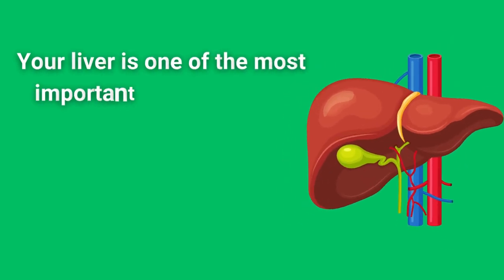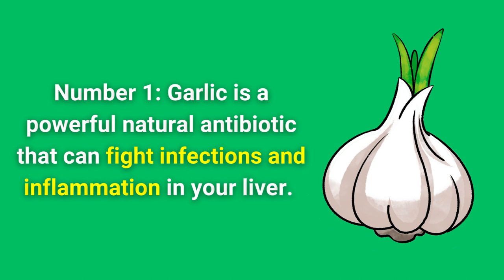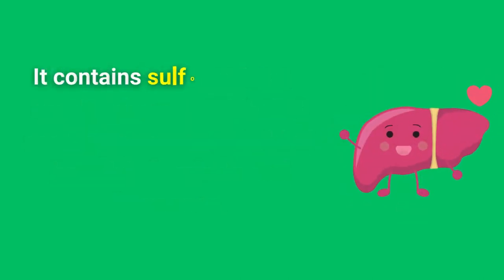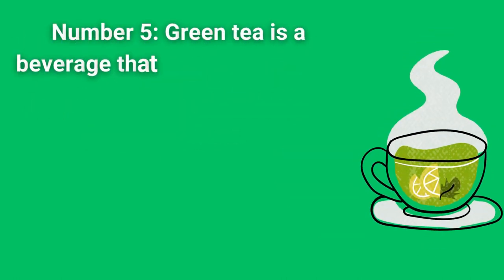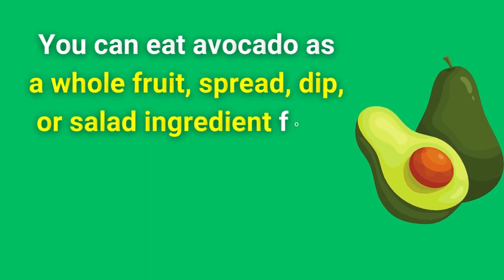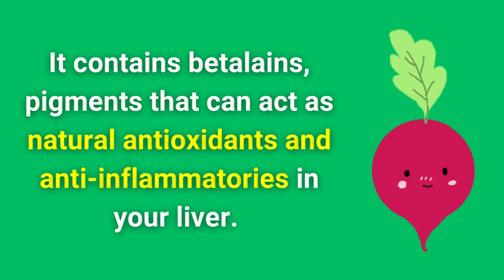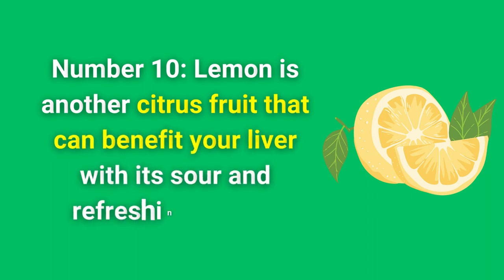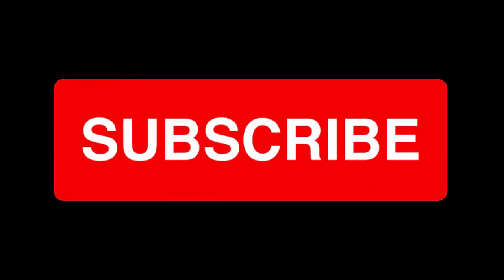10 Superfoods to Heal Your Liver Now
Do you want to heal your liver and improve your overall health? If so, you need to watch this video. In this video, we will reveal 10 superfoods that can heal your liver and prevent or reverse liver damage. These superfoods are rich in antioxidants, vitamins, minerals, and other nutrients that can help your liver function better and detoxify your body.

You will learn how to eat garlic, turmeric, broccoli, grapefruit, green tea, avocado, walnuts, beetroot, spinach, and lemon for a healthy and happy liver. These foods are delicious, easy to find, and affordable. By adding these foods to your diet, you can protect your liver from damage and disease, and enjoy a happier and healthier life.

This video is based on scientific research and expert advice. It is not intended to replace medical advice or treatment. Always consult your doctor before making any changes to your diet or lifestyle.